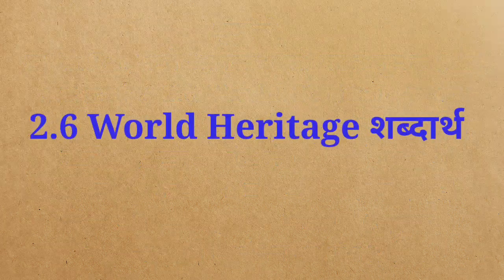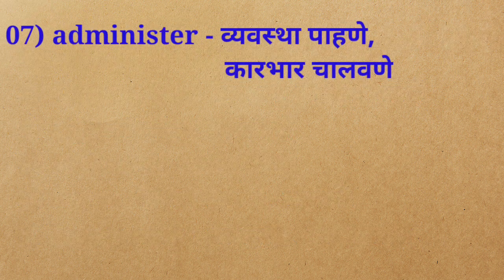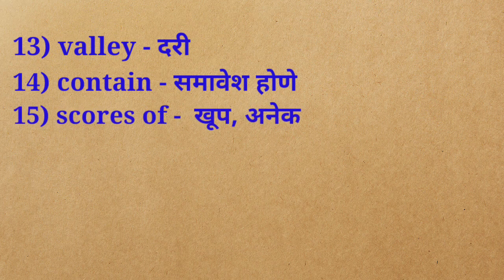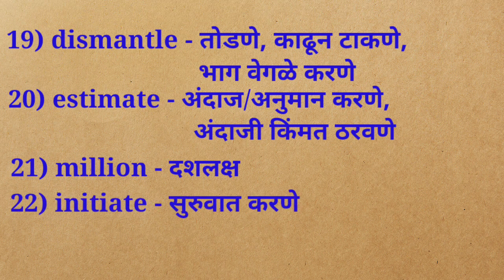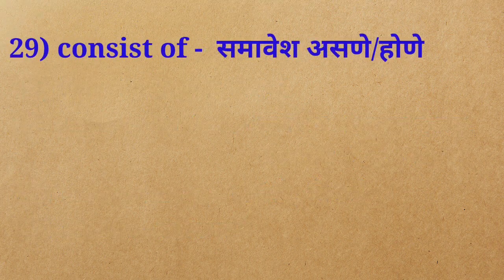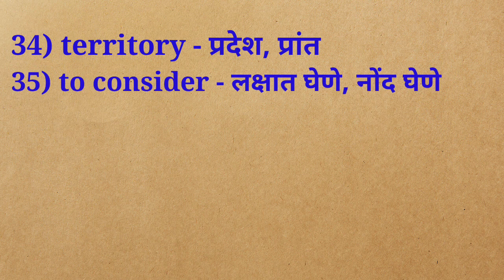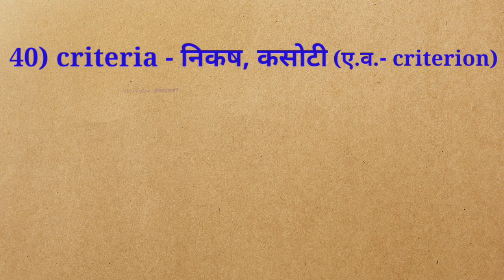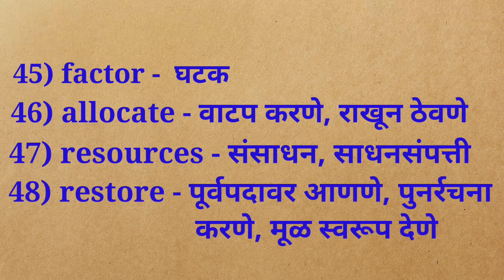इयत्ता दहावी इंग्रजी शब्दार्थ - 2.6 World Heritage - 10th English Shabdarth-Vocabulary